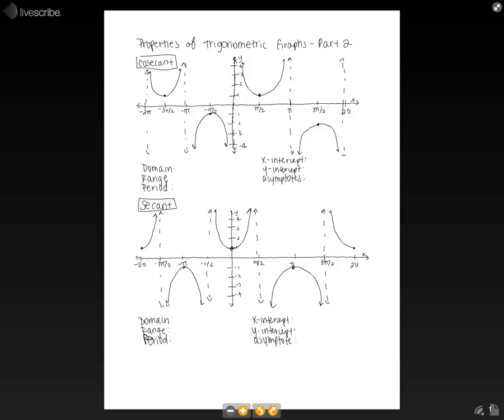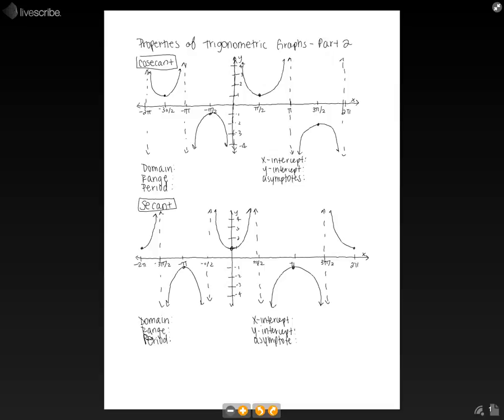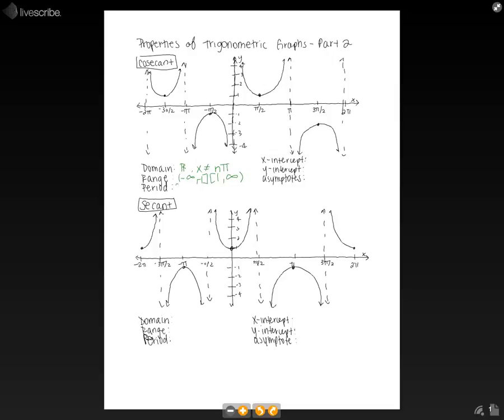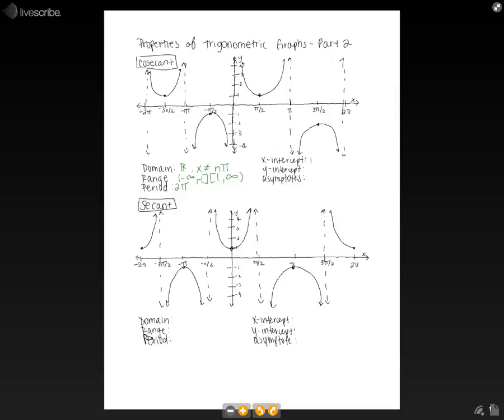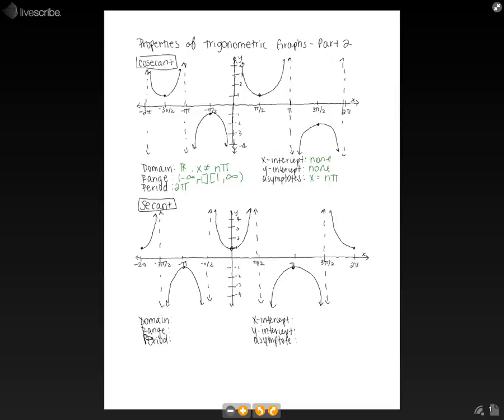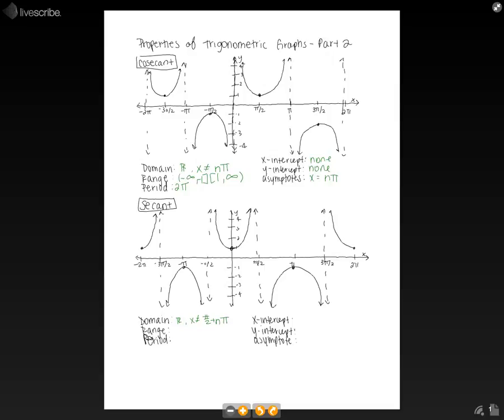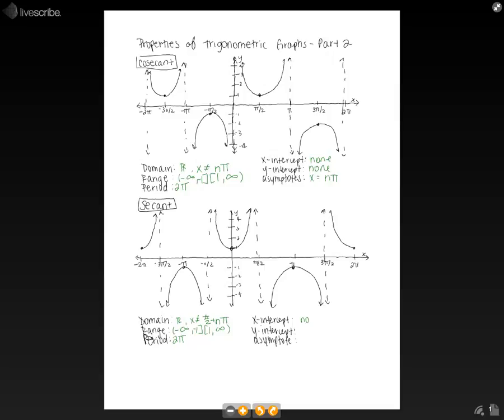Pre Calculus Trig Functions Properties of Trig 20140804 151411 13